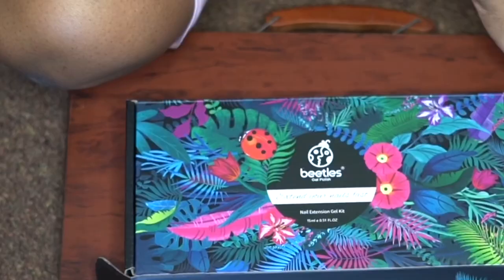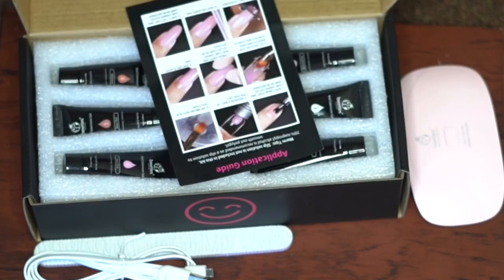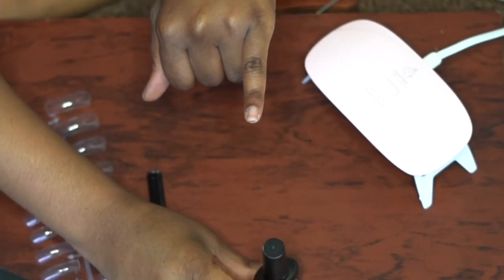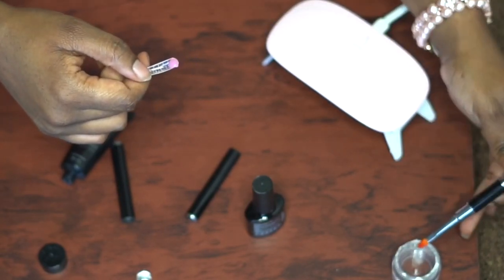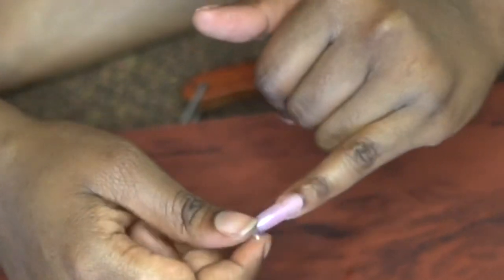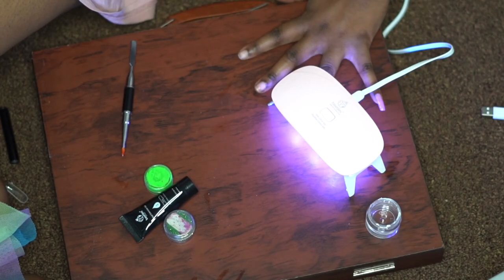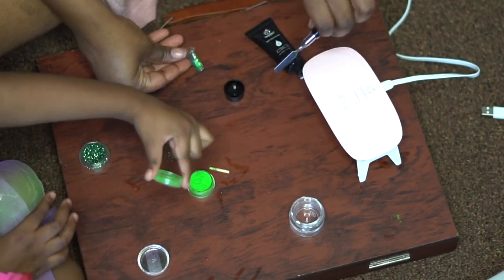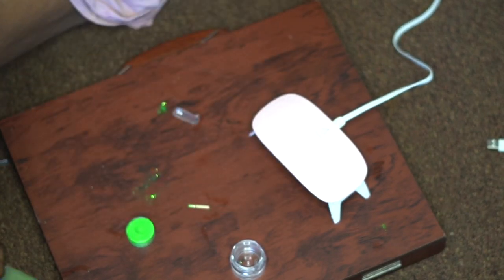DIY First Time Trying Polygel Nail Kit !OMG! Beetles | Amazon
Poly gel kit with light